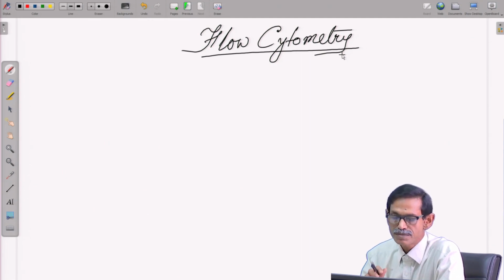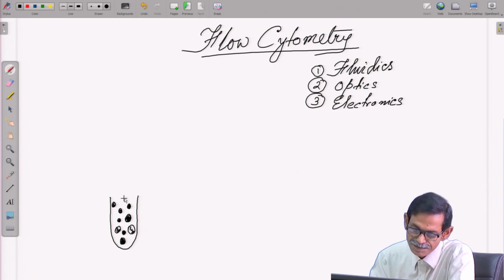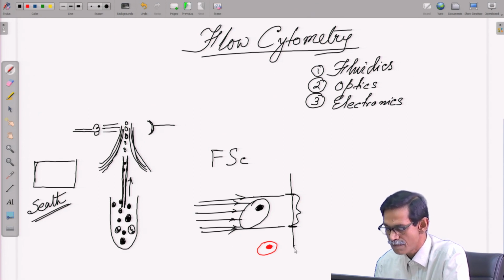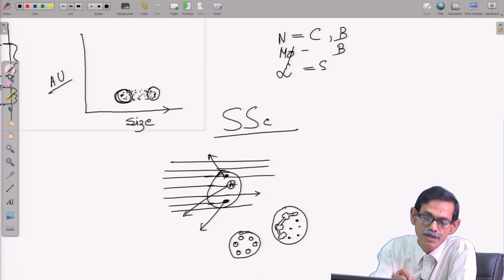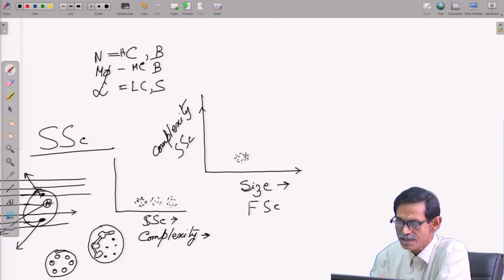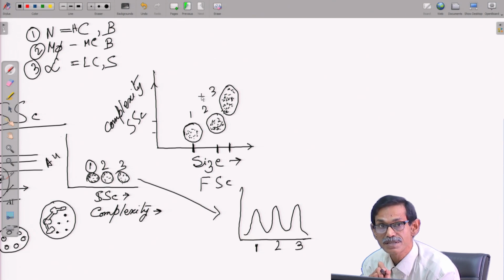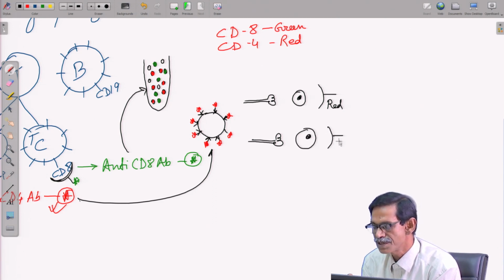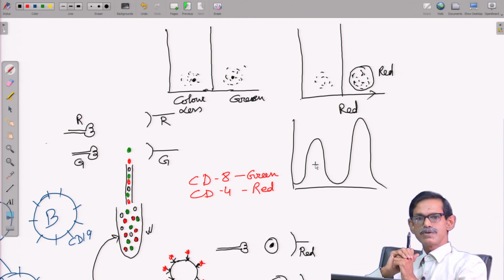Lecture 30 : Flow Cytometry